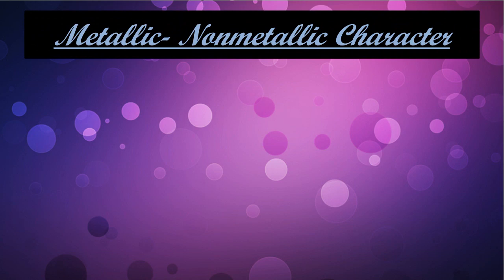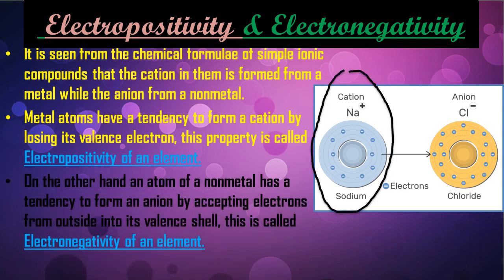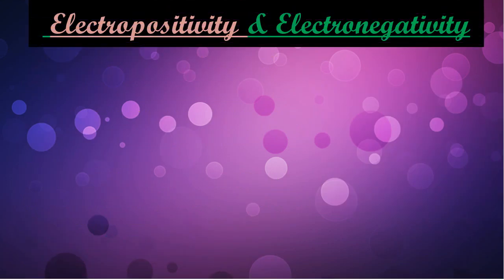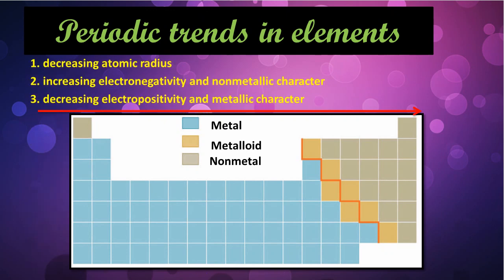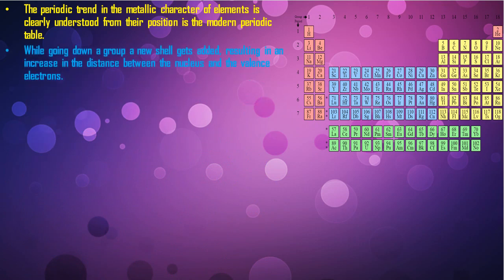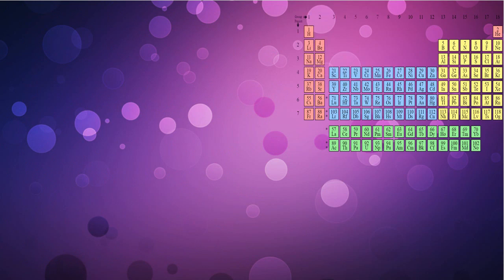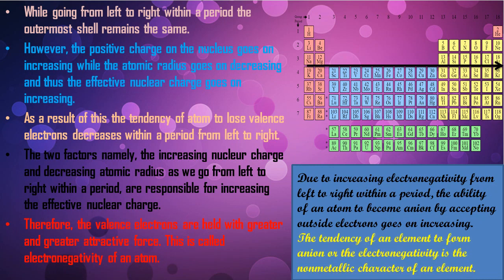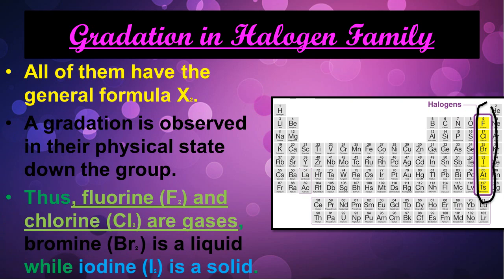Metallic – Nonmetallic character of an ELEMNTS Gradation in Halogen family. (Class 10/Sci 1)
Welcome everyone,

In this video we shall study a lesson : Periodic Classification of ELEMENTS(Part 6)Of class 10/Sci 1.

Topic included-
- Metallic and non-metallic characters of elements.
- Periodic trends in elements.